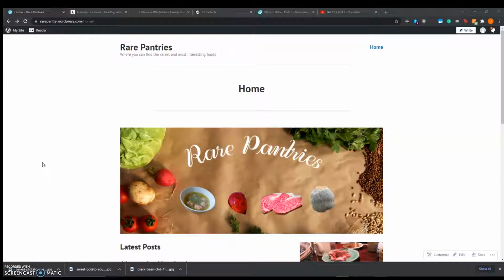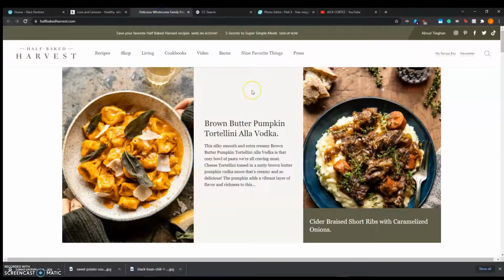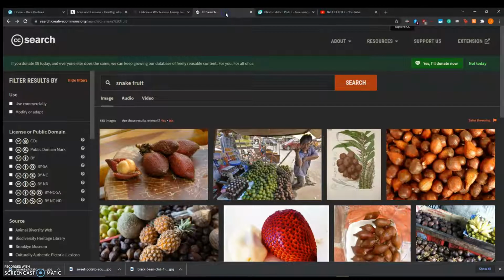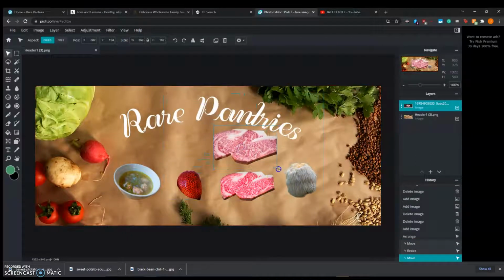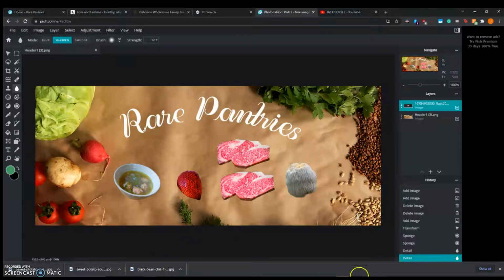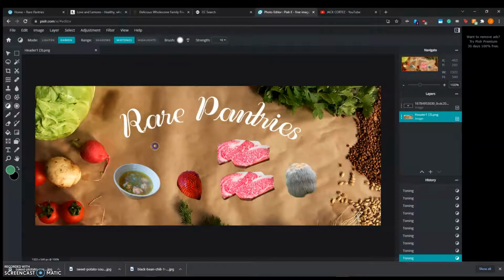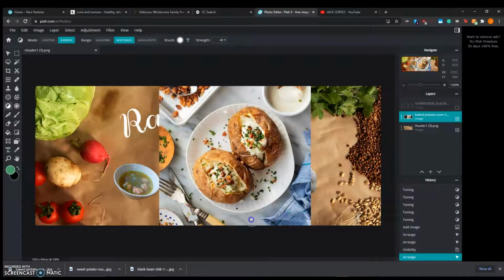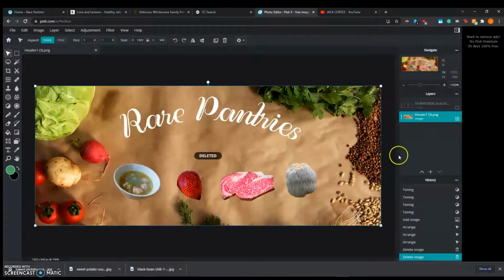Food Blog Tutorial # 1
In this tutorial, I go through how to edit images in a food blog to evoke feelings of comfort and warmth using pixlr.com. This video is for anybody that would like to learn how to design images for their own food blogs or anybody interested in how food blogs are designed (specifically images). The blogs that I mention in the video and the images I used are linked below: